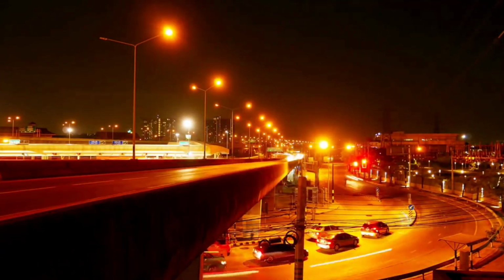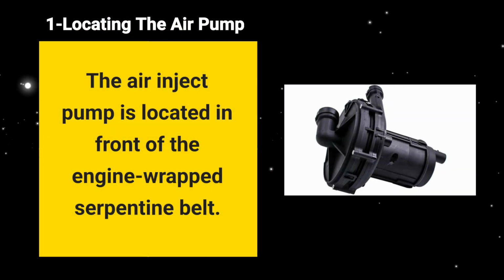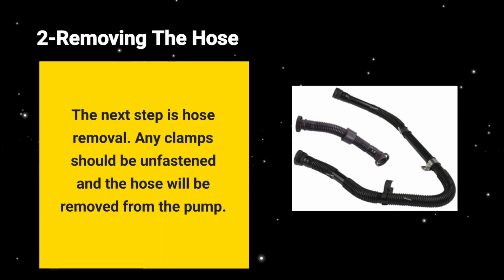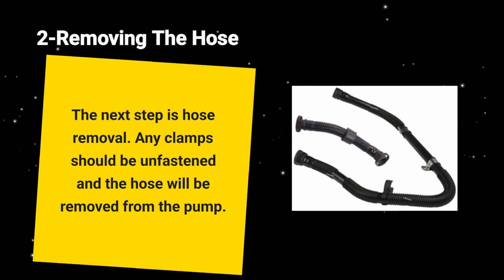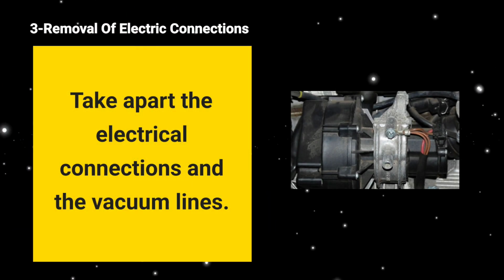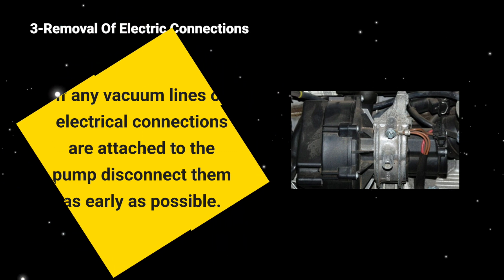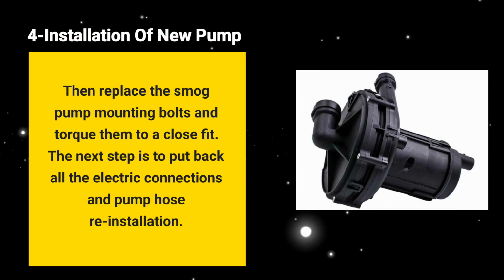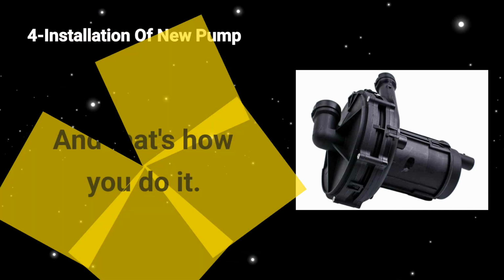Toyota Tundra Air Injection Pump Replacement Cost That Will Help You!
Do you know how much it costs to replace the Toyota Tundra air injection pump? Well, for the parts, you might need to spend around $1,086 and $1,171. And, there’s more, like the labor cost and other charges. Sometimes, the air injection pump fails to operate due to moisture and corrosion. Then you got nothing but to replace the pump. So if you get into any situation like this, you should have a brief idea regarding the Toyota Tundra air injection pump replacement cost.

So, today we have solved all the inquiries about this topic. Watch this video and know everything about this.